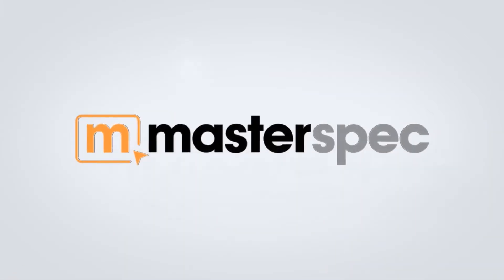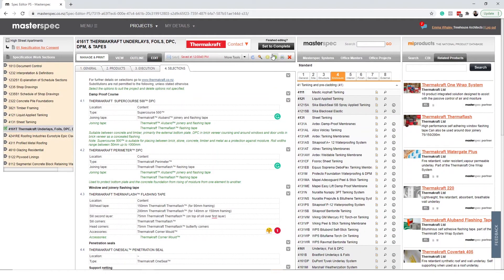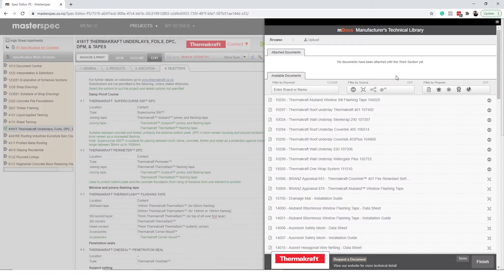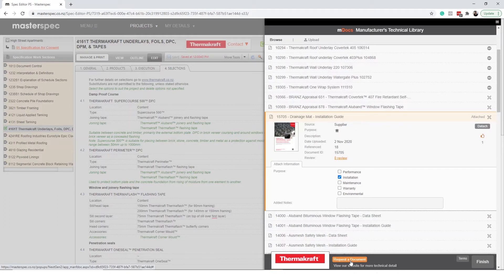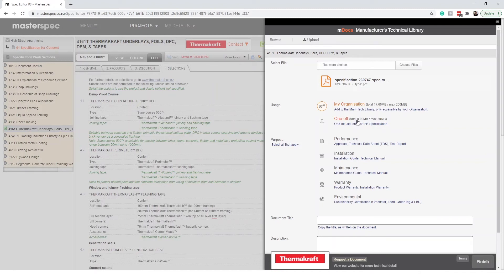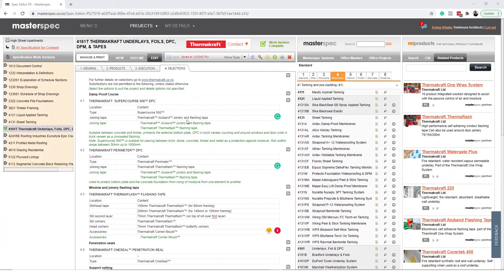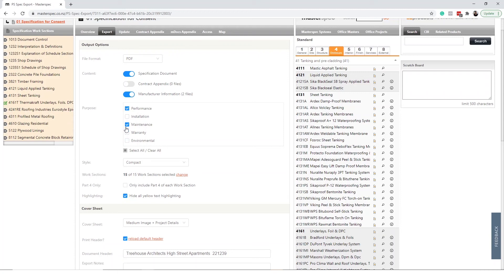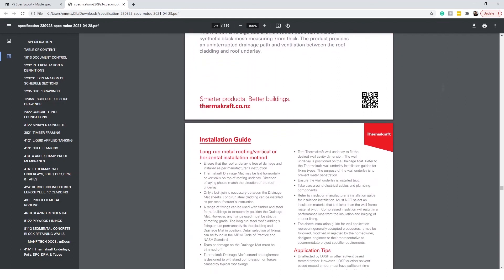Masterspec’s mDocs | How to Add Technical Documents to your Specification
Access Manufacturer documents within Masterspec. Learn how to add manufacturer technical documents to your specification seamlessly within the Masterspec platform.

Table of Contents:
0:00 Intro
0:33 Accessing mDocs
1:38 Requesting a Document
1:49 Uploading Your Own Document
2:43 Reviewing Your mDocs
2:57 Exporting Your mDocs

Create professional specifications 100% online using New Zealand’s largest and most powerful specification platform. Masterspec is New Zealand's premiere construction specifications tool. With over 1100 work sections, including over 650 branded sections with the specific product detail, more than 1,700 practices with over 7,000 specifiers rely on Masterspec to deliver quality specifications that are correct, concise, comprehensive, and up to date.